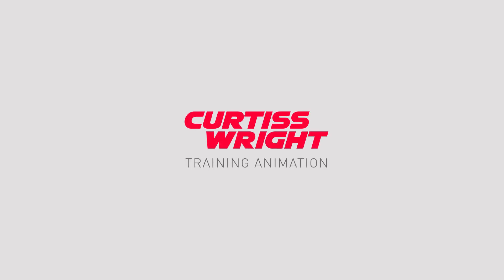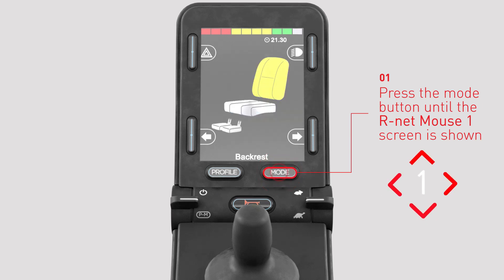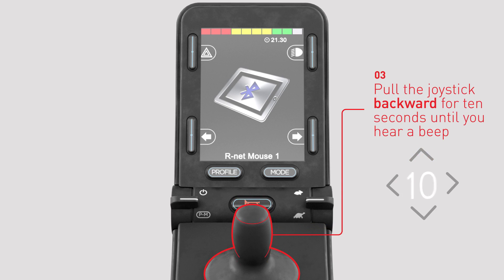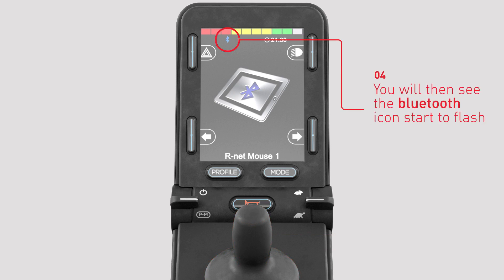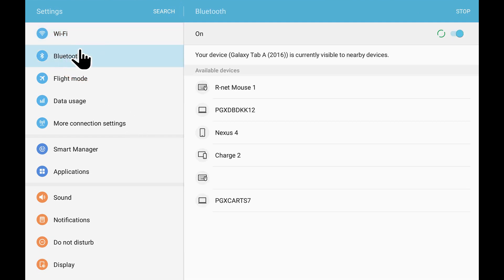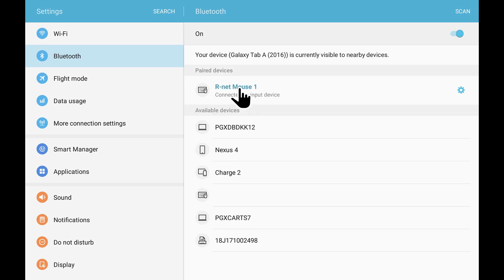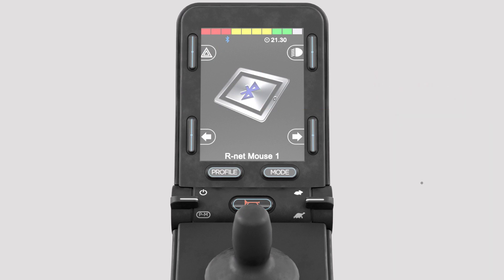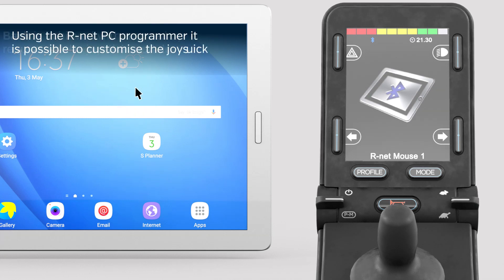CWIG R-net Training Video - Android Bluetooth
A training video detailing how to connect and use the Curtiss-Wright R-net Mobility Control System CJSM2 as an input via a Bluetooth connection to an Android device.